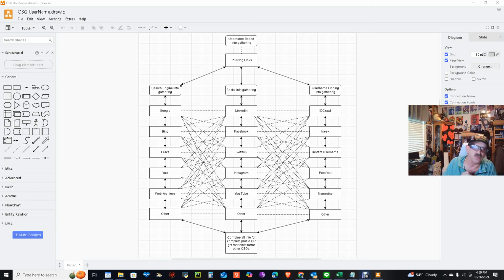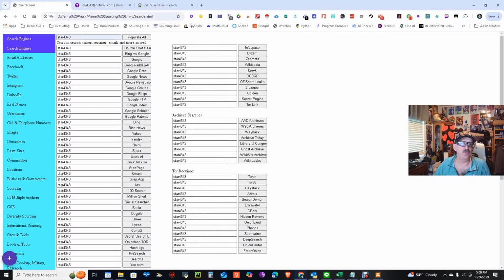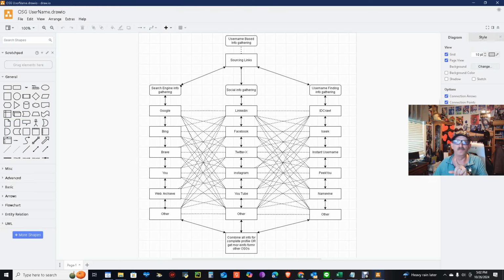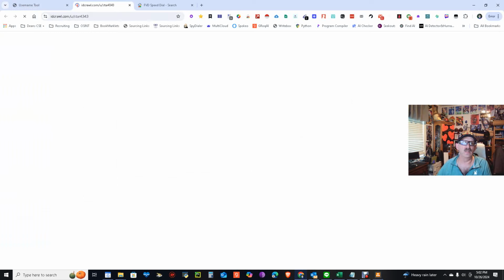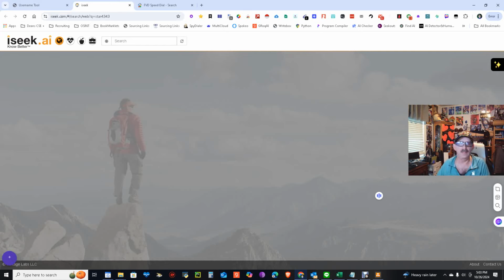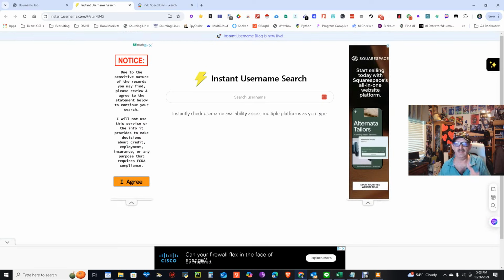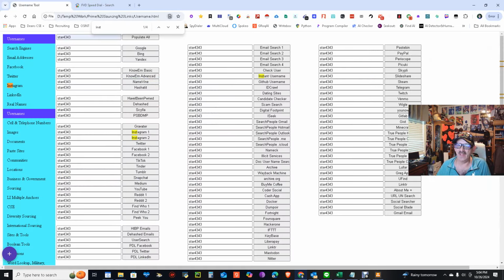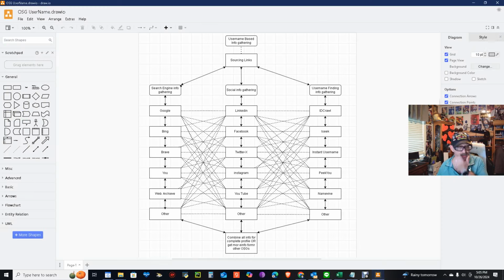Username OSG (Open source Intelligence search grid